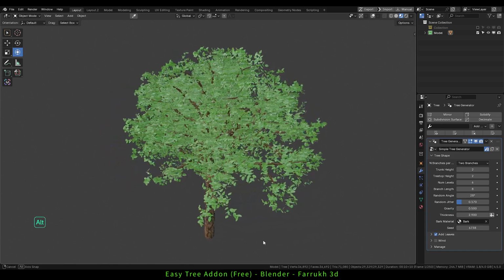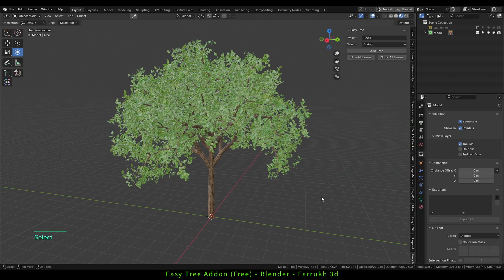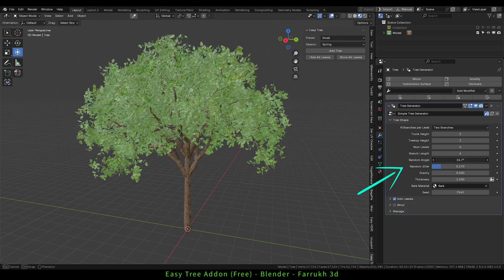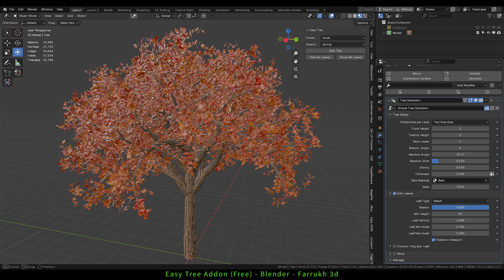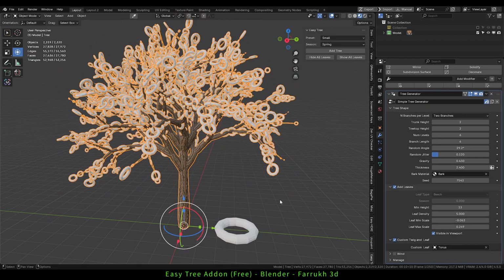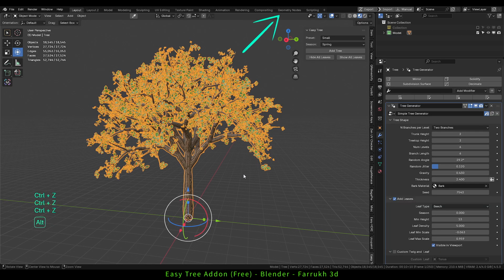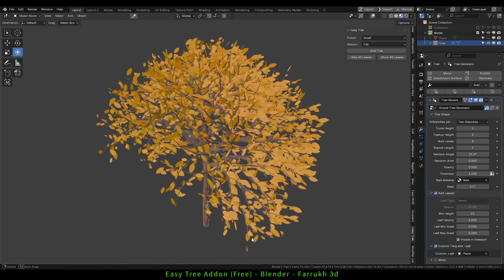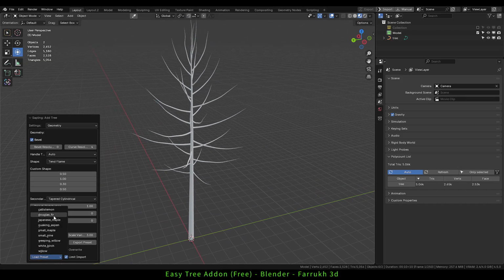Easy Tree Tutorial (New) - Blender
In this new video, we will look into how to create a procedural tree using the easy tree free add-on. It is useful for making trees. Thank you for viewing!